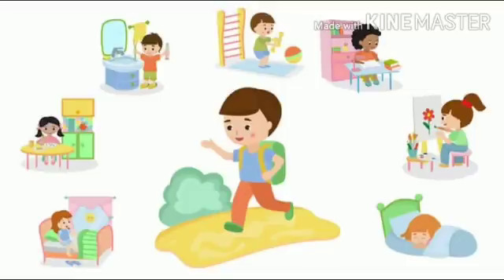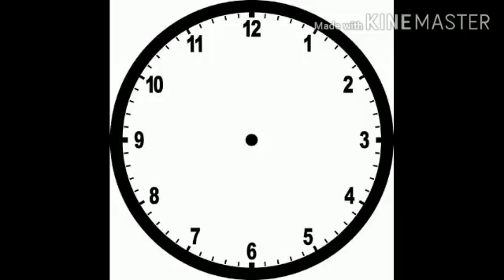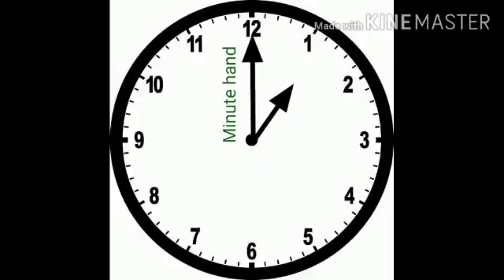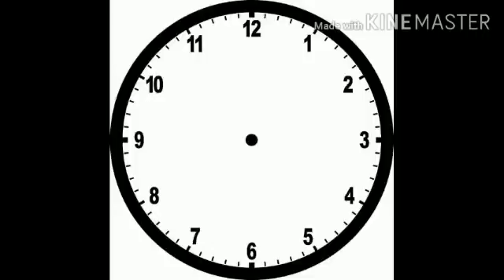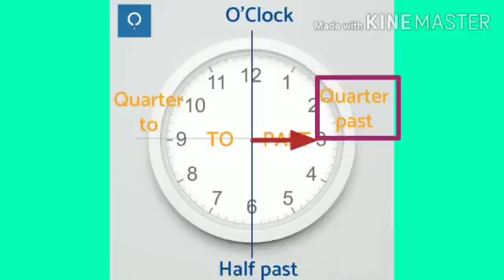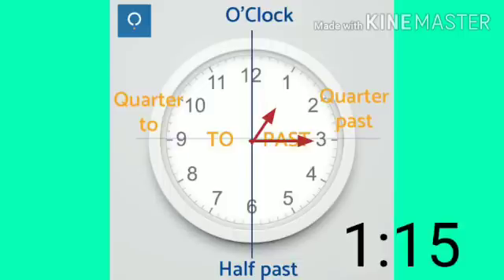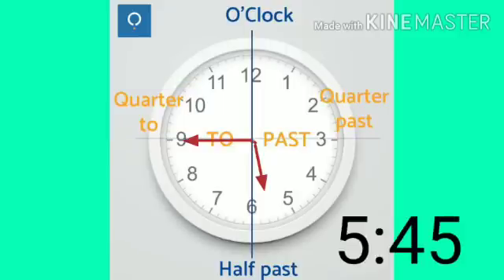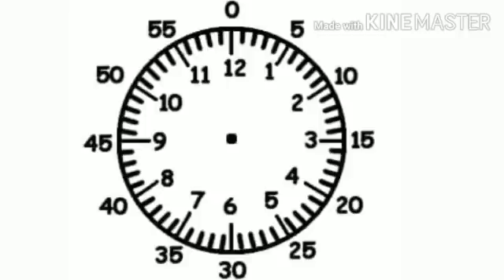Topic-Time By Deepti Mam